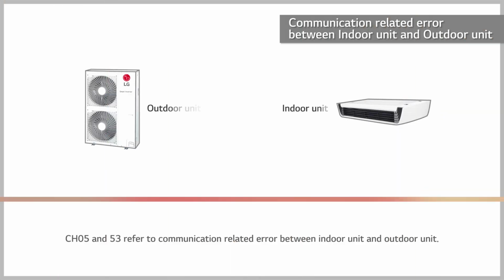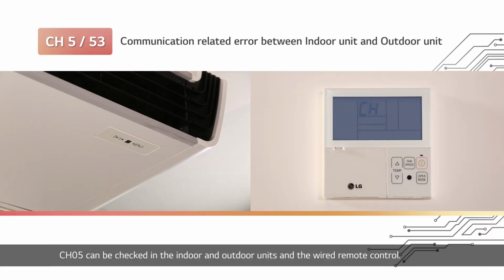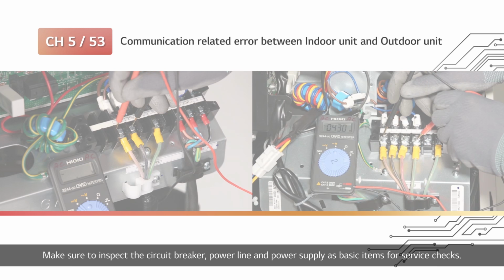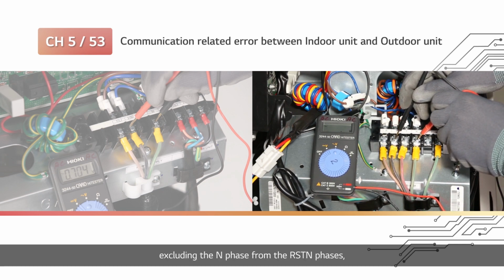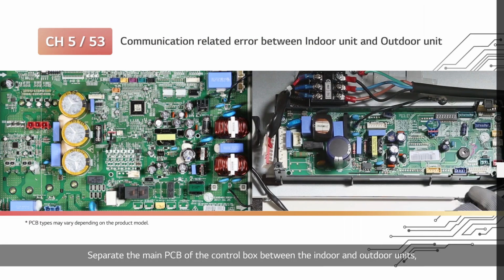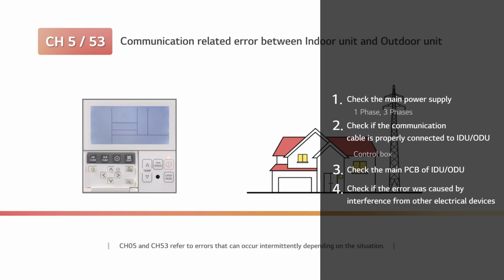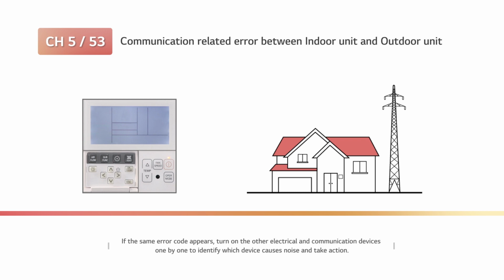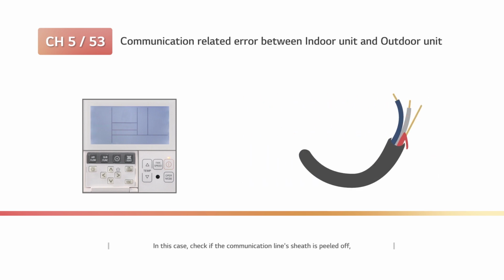LG Single Split : Trouble Shooting Guide (Error Code CH53) I LG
LG Single Split Trouble Shooting Guide
Error Code : CH53